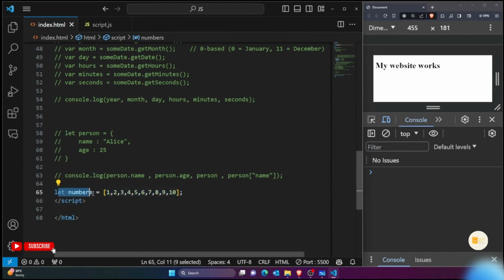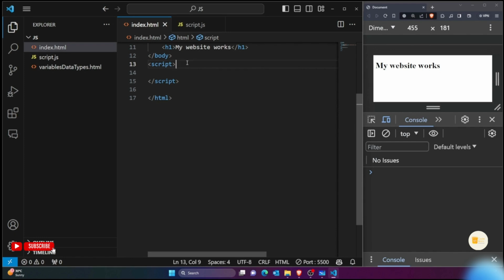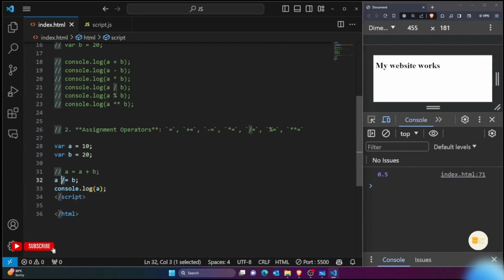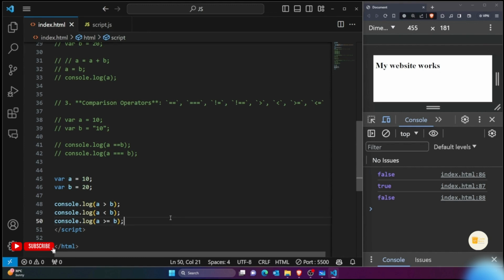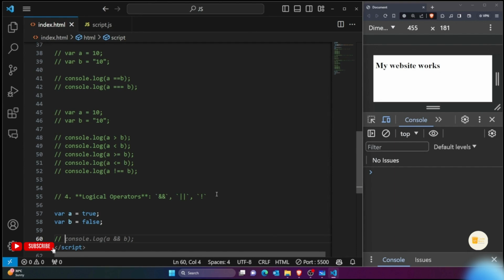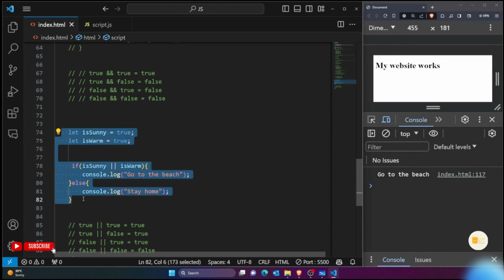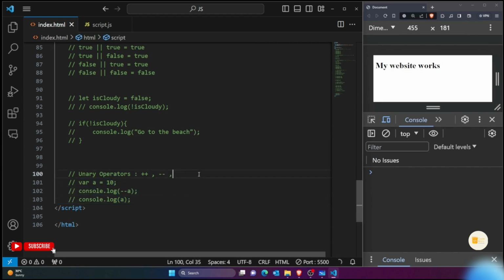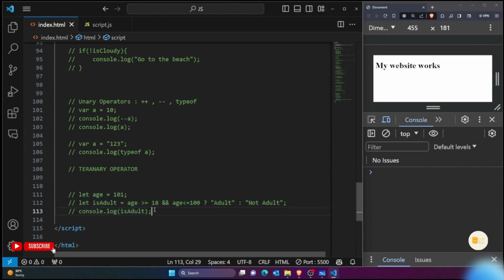Javascript part 3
(function() {
    const yourDescription = `🔥 Get Started Now: